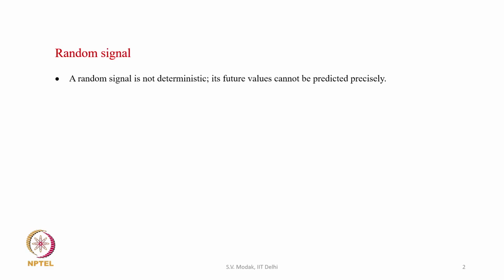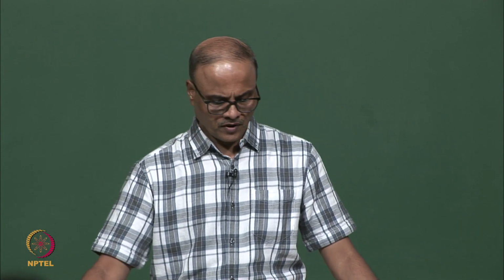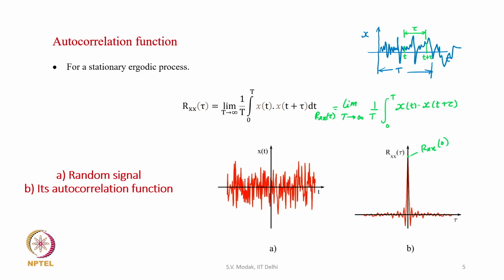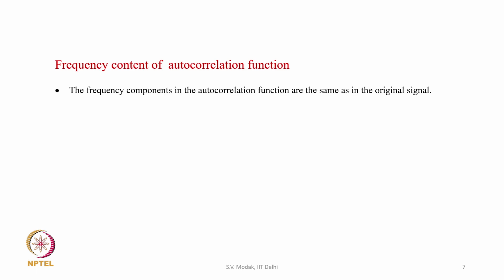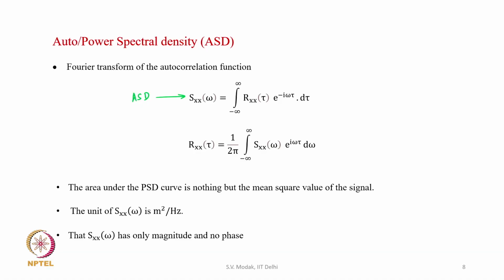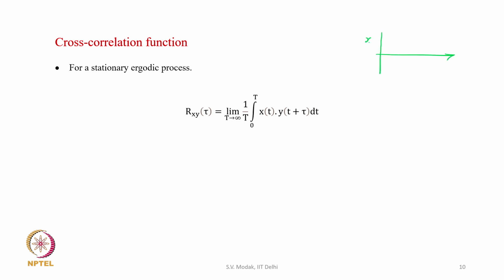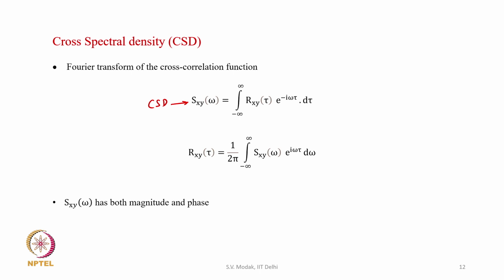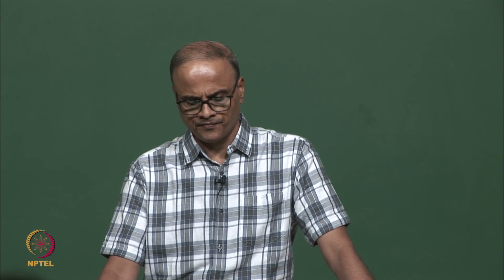LECTURE 27 : FRF estimation with random excitation